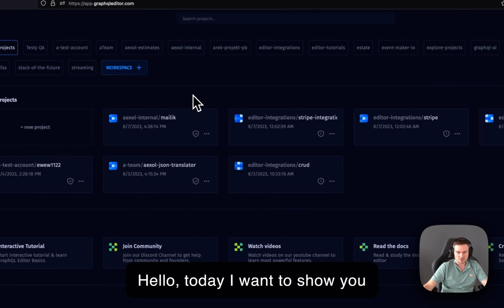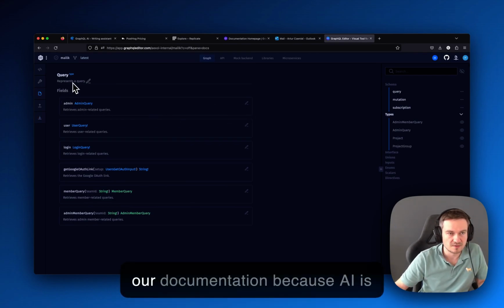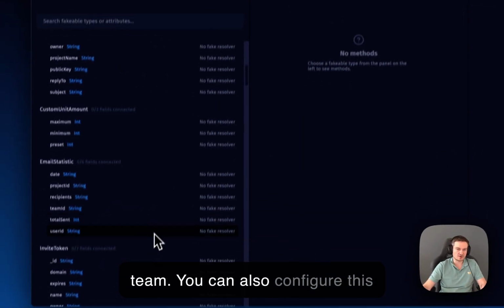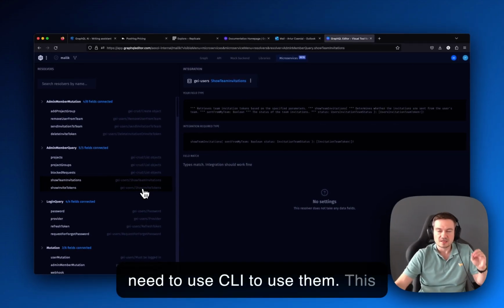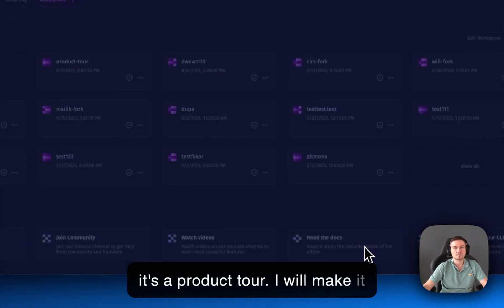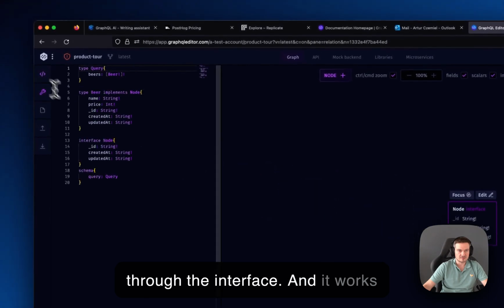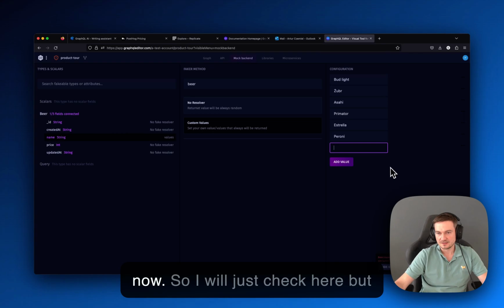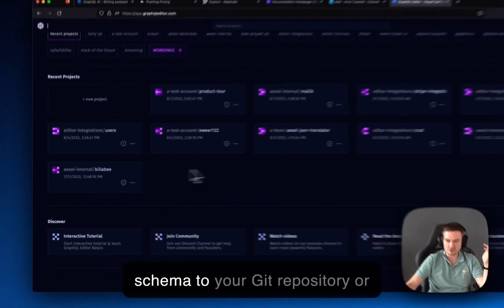GraphQL Editor - Product Tour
00:00 Intro
00:20 Graph view
01:33 AI-generated docs
02:23 Mock API
03:40 GraphQL libraries
04:34 Microservices
05:16 Themes
05:58 Creating an example project
08:07 Testing mock API
09:53 additional features
11:04 outro